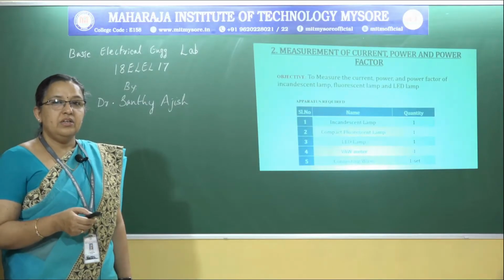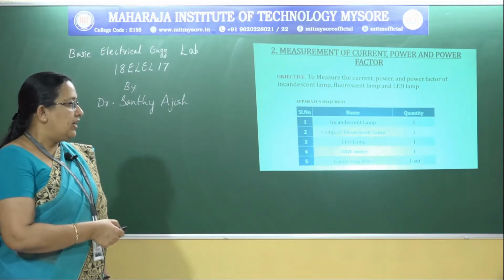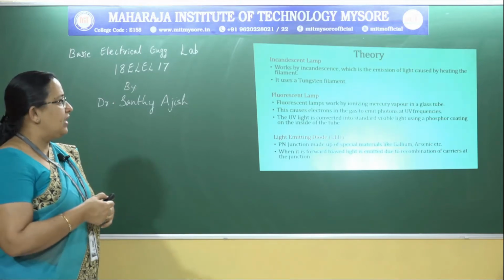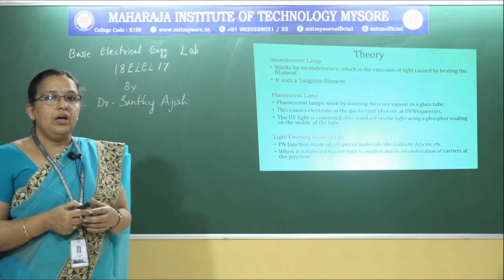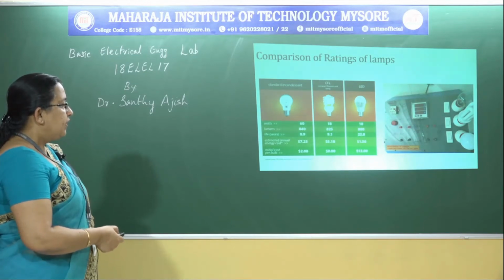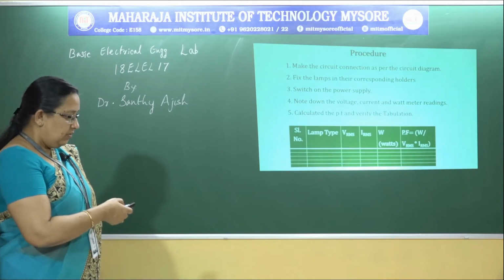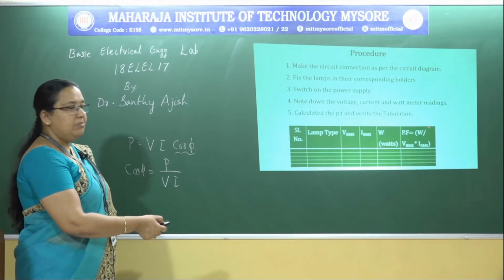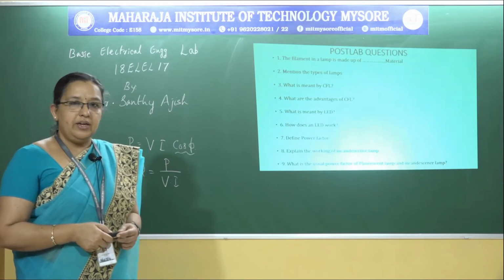Measurement of current, power and power factor of lamps | ECE | I Sem | 18ELEL17 (Lab) | Exp No. 2